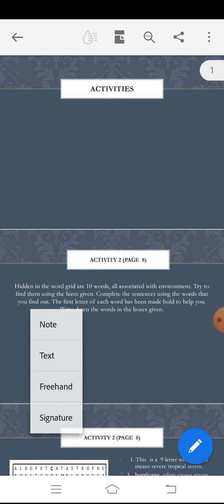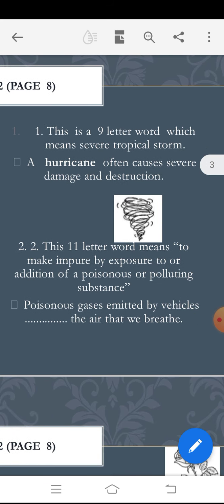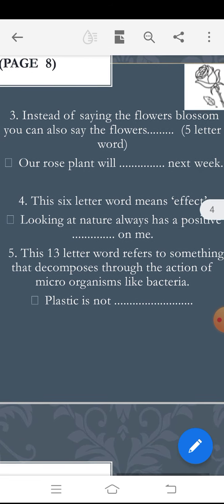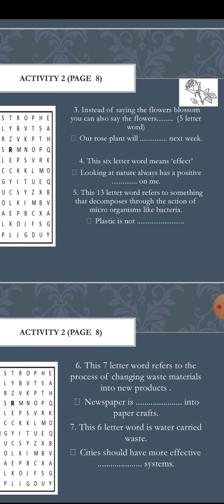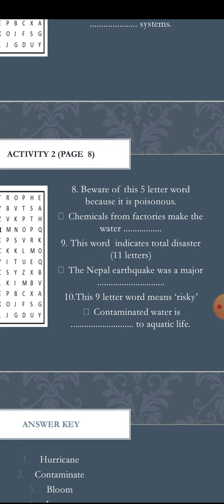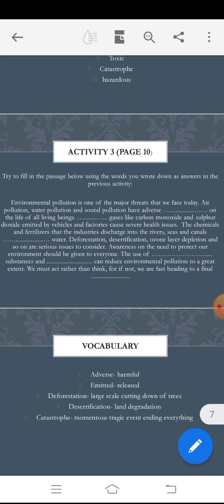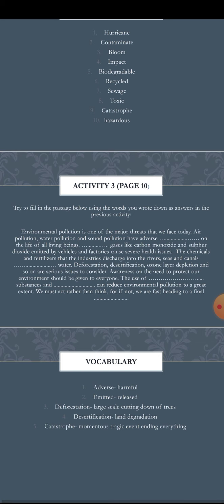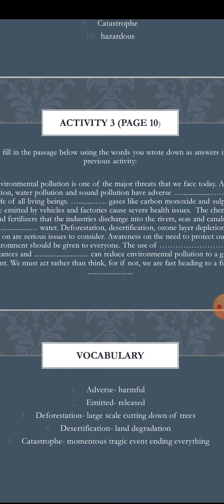Communicative English for Polytechnic Semester 1- Day 6